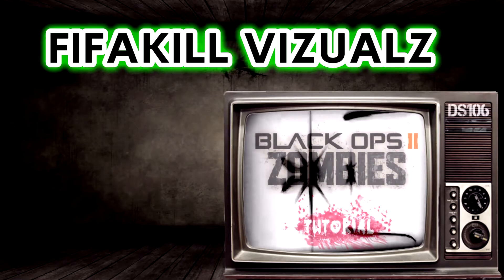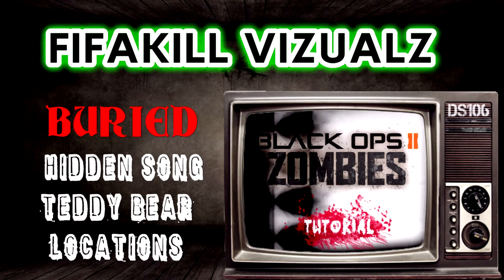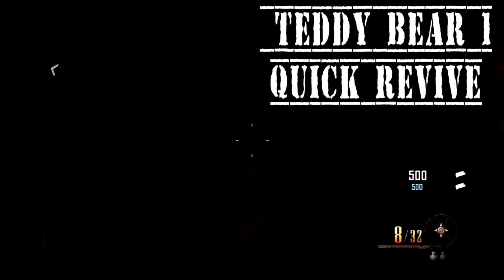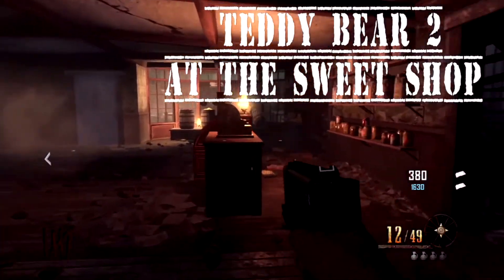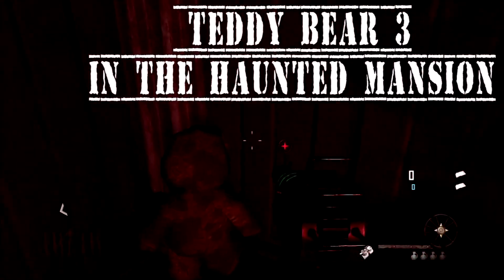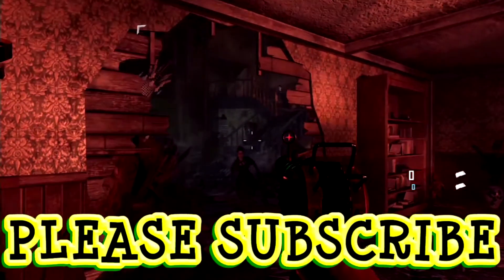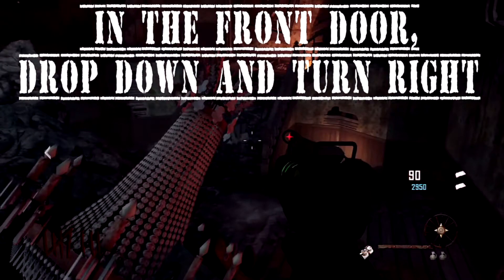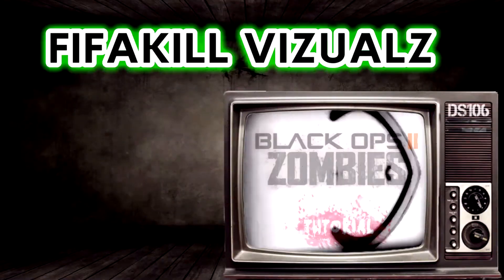Black Ops 2 Zombies "BURIED" Hidden Song Easter Egg (Hidden Song and Teddy Bear Locations)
A very quick clip showing you the locations of the three teddy bears required to activate the hidden song on Black Ops 2's new map BURIED. I don't play too much of the song as you want to find it and hear it and hear it for yourselves.